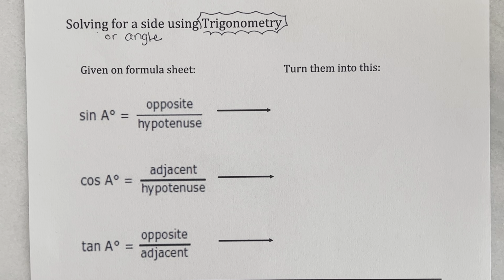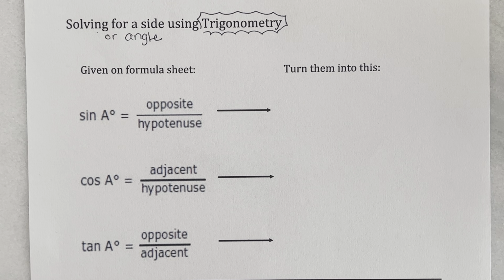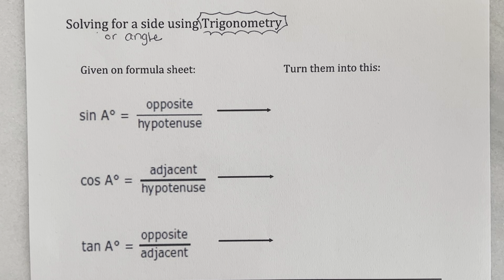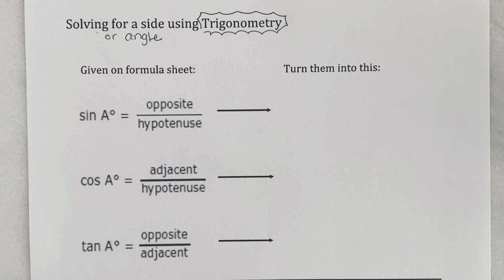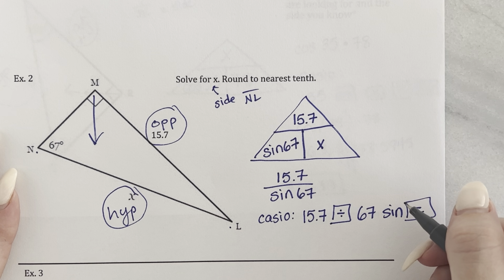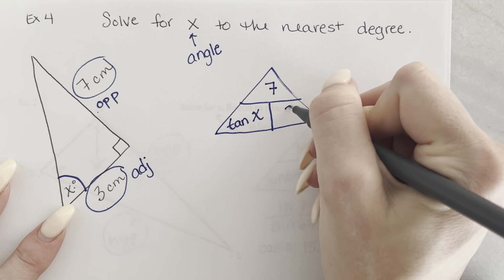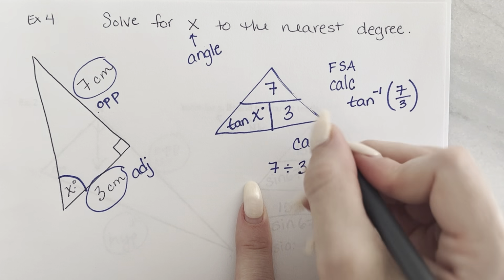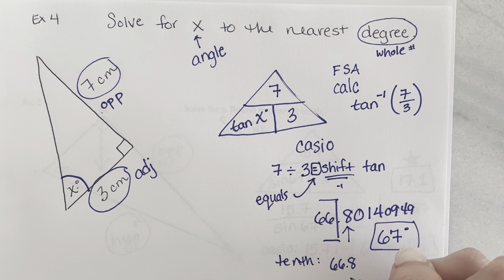Trigonometry Basics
How to use trig to find a side or angle.